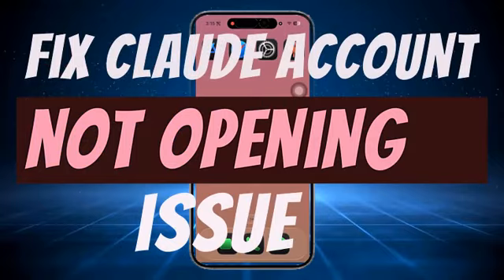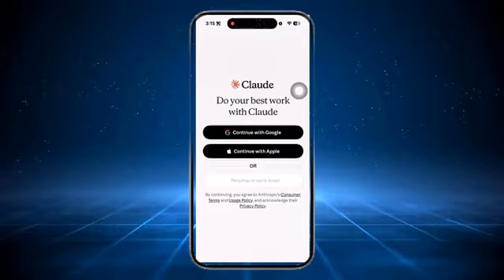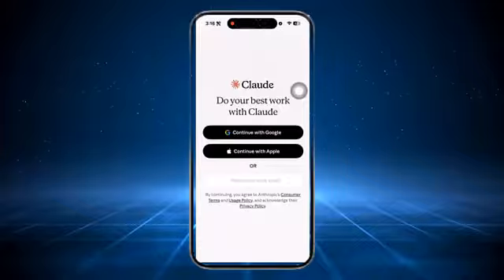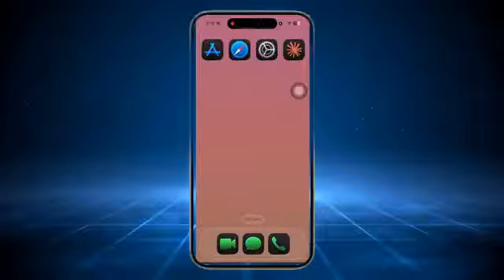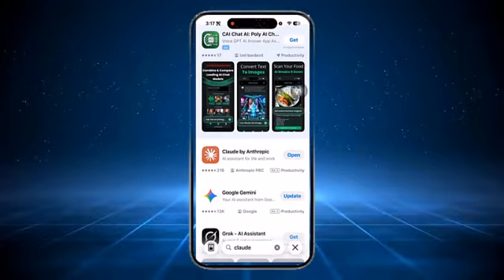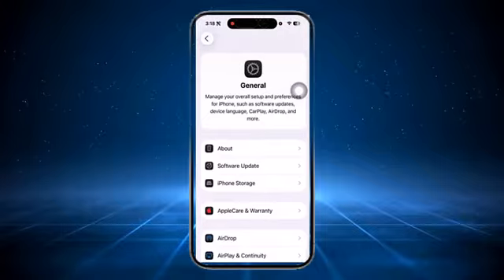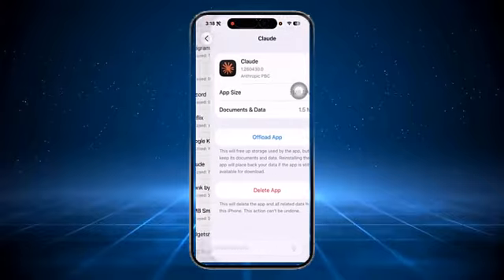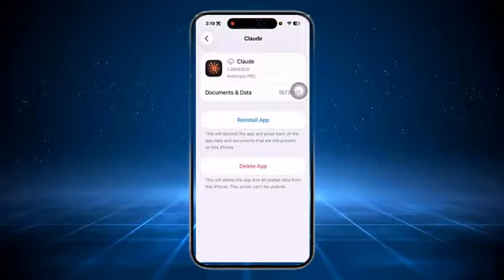How To Fix Claude App Not Opening on iPhone (2026 Updated Tutorial)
In this updated tutorial, we show you exactly how to fix Claude account not opening issue on iPhone setups using the latest method for 2026. Waking up to find your Anthropic workspace completely locked or facing a Claude AI app crashing on iOS new update error can instantly halt your mobile productivity. This step-by-step guide provides a working solution for iPhone users to clear software bugs and get the app launching properly again.

If your device is experiencing a Claude iOS app stuck on loading screen freeze or the interface keeps shutting down, we help you fix Claude app not opening on iPhone problems safely. In this beginner guide, we dive into why data corruption causes a Claude AI iPhone app white screen and show you the easy method to offload the software, delete temporary cache files, and execute a flawless Claude mobile app open fix. We also cover essential compatibility requirements, detailing why keeping your operating system up to date prevents background script failures.

This is the most complete Claude AI iPhone troubleshooting video for anyone dealing with a Claude iPhone app crash loop or network connection errors during Claude app login. We walk through how to check Downdetector server status, force-restart stubborn applications, and solve Claude Pro account opening issues on iOS if your profile data won't sync over mobile networks. From dealing with a Claude app closed unexpectedly on iPhone bug to managing an error loading active conversations, this video ensures you can open Claude AI mobile app portals and restart your AI chat tasks immediately.

Key Steps Included:

How to fix Claude account not opening on iPhone easily

The fast way to clear storage and app cache residue on iOS

How to fix background background execution and crash errors

Easy guide to bypass Claude loading screen freezes 2026